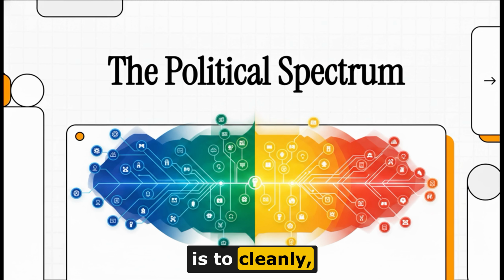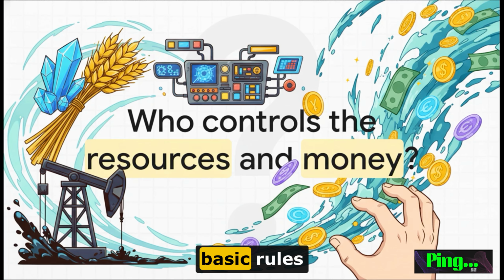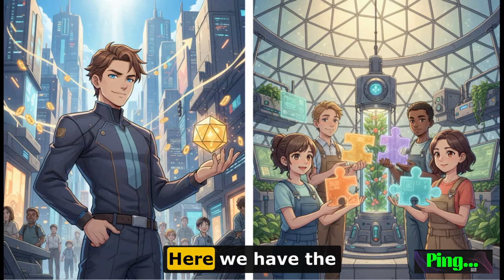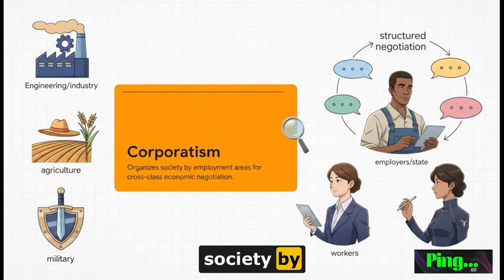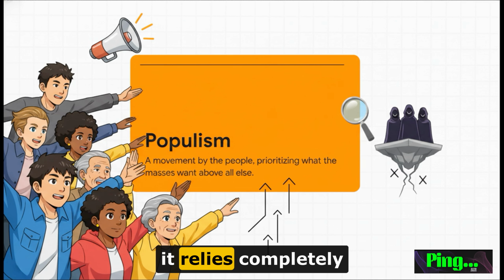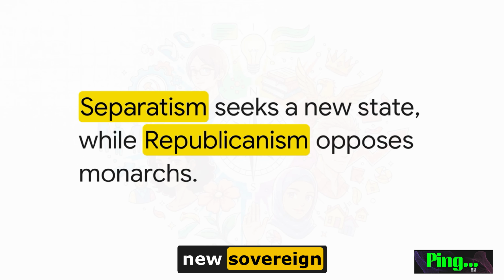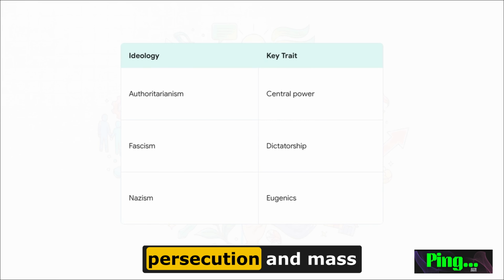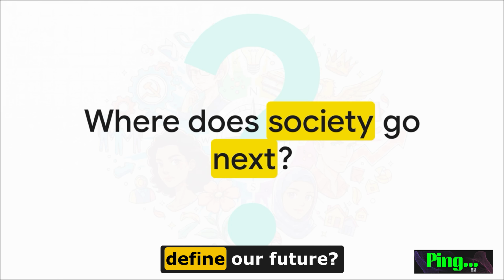Every Political Ideology Explained in 7 Minutes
Are politicians, media, and powerful institutions manipulating the way you think? Every day, terms like socialist, liberal, conservative, fascist, communist, and libertarian are thrown around—but what do they actually mean?

In this video, we break down every major political ideology explained simply, including Conservatism, Liberalism, Capitalism, Socialism, Libertarianism, Communism, Fascism, Populism, Progressivism, Environmentalism, Authoritarianism, and more.

By the end, you’ll understand:
✅ What each ideology actually believes
✅ Why political labels are so confusing
✅ How governments and media shape public opinion
✅ The hidden patterns behind global politics

Whether you’re trying to understand politics for the first time or want to see through the noise, this guide will help you understand the political world without confusion.